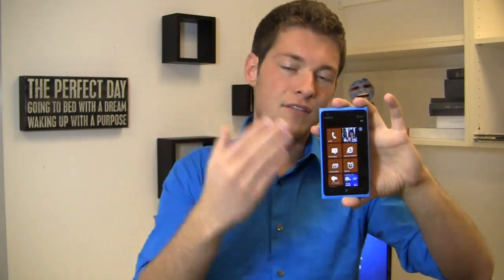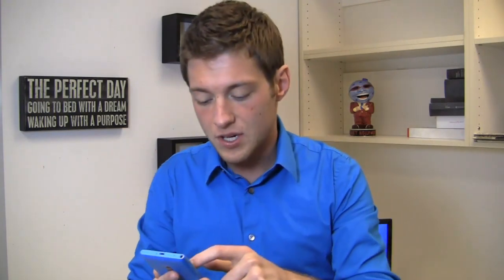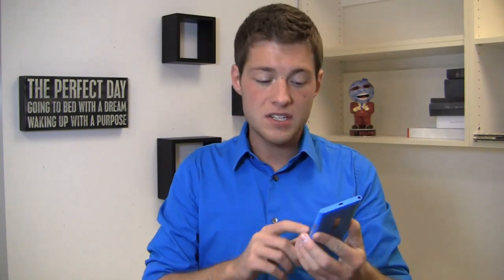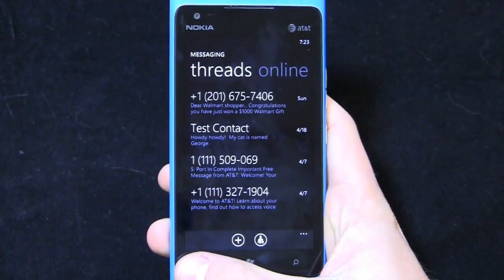Nokia Lumia 900 Challenge: Day 22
Day 22 is here, and I'm still trucking along with the Nokia Lumia 900.  I continue to be impressed with the connectivity and battery life (especially with LTE), and love the body of the device.  And it's $99!  The linked inbox feature is pretty cool, but I continue to be frustrated with the "multitasking" features and how Microsoft implemented them.